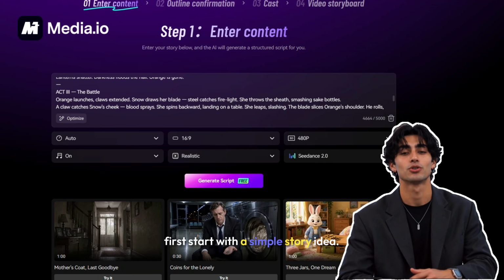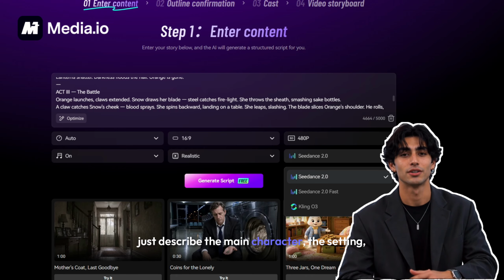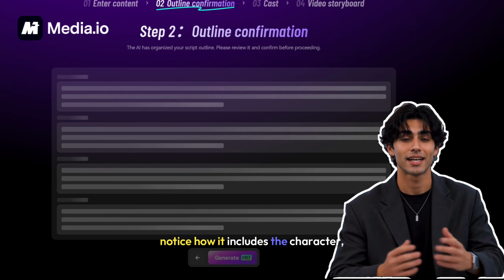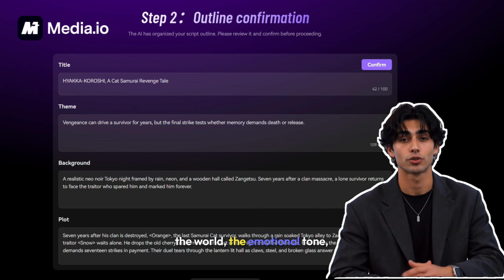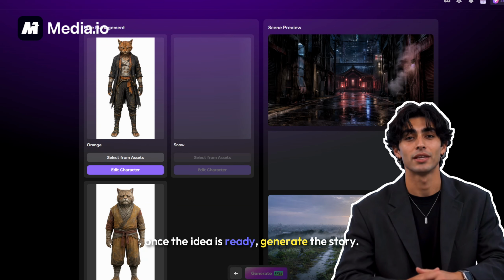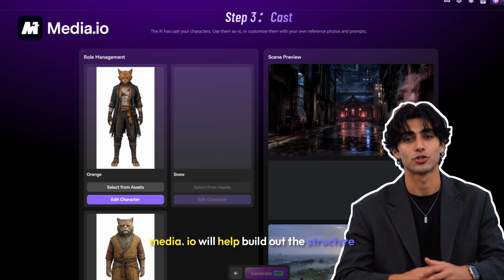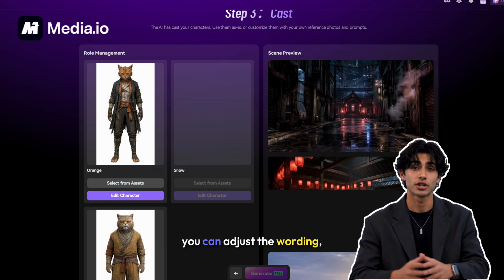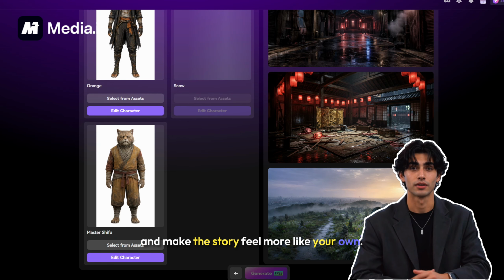How to Make an AI Story Video with Media.io AI Story Generator (Full Tutorial)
Learn how to make an AI story video with Media.io AI Story Generator, from writing a simple prompt to creating visuals and generating a complete story-style video.

In this tutorial, we’ll walk through the full AI story creation process step by step. You’ll see how to start with a story idea, write a stronger prompt, generate the story, edit the result, create visuals, and turn everything into a finished AI story video with Media.io.

If you want to recreate the same AI story video shown in this tutorial, comment “PROMPT” below and we’ll share the prompt used in the video.

⌚ Timestamps
0:00 - Final AI Story Video Preview
0:20 - How Media.io AI Story Works
1:05 - Start with an AI Story Idea and Prompt
1:55 - Generate, Review, and Edit Your Story
2:45 - Create Visuals and Export Your AI Story Video

🚀 WHAT YOU CAN DO WITH MEDIA.IO
Generate videos from scripts, images, text, or URLs
Create AI images, music, songs, and sound effects
Enhance video quality, upscale videos, and improve portraits
Remove backgrounds, objects, vocals, and background noise
Edit videos, photos, and audio online with AI